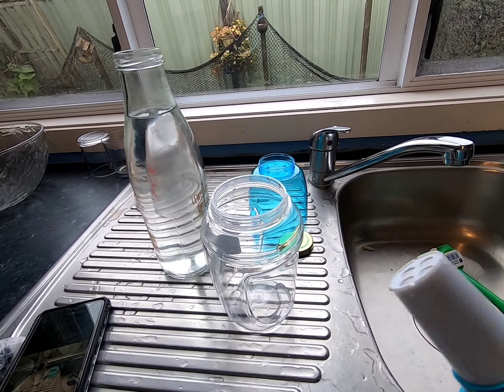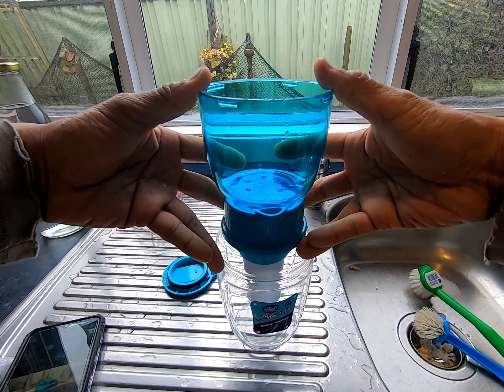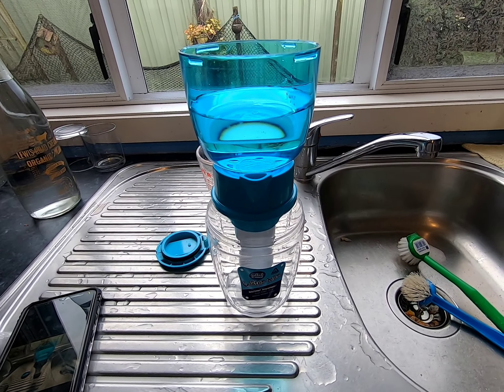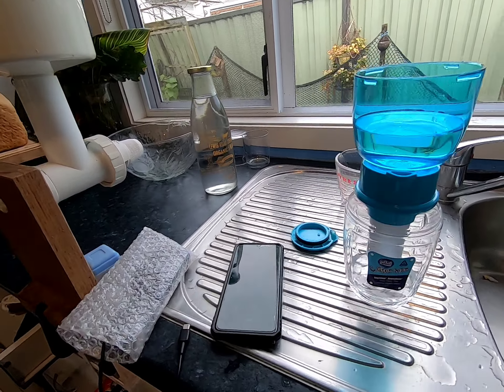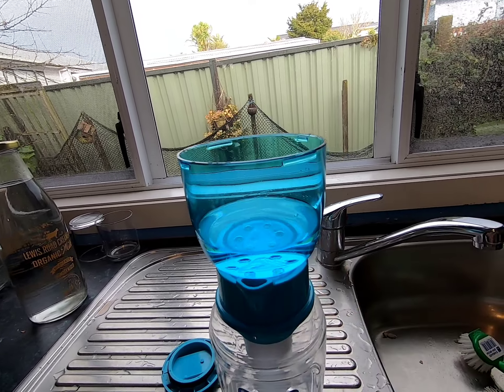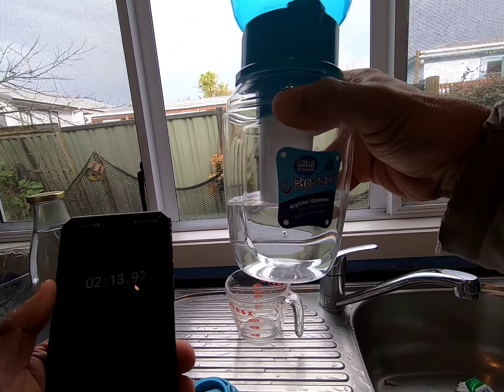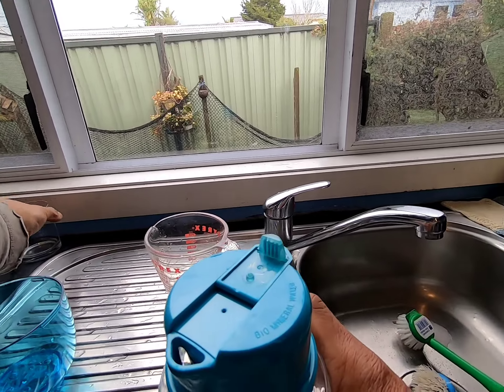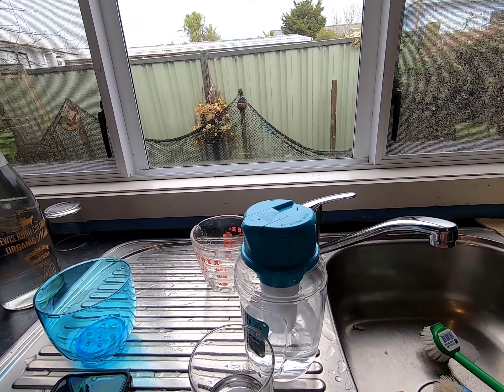Waters Mini BMP Waterman 600ml Blue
* Activated coconut shell carbon bonded with silver reduces impurities - chlorine, heavy metals & bacteria.
* Remove up to 99% of Fluoride using nano activated carbon
* Quickly re-mineralises tap water with alkaline mineral cartridge
* Clean, fresh tasting water
* Portable for hiking, sports, travel, in flight, gym, camping, school and work
* Economical and easy hydration – avoid expensive bottled waters
* No landfill waste from discarded shop-bought water bottles
* Filters up to 300 litres and has a replaceable filter cartridge*
* Compact size, lightweight - no electricity or tap connection required